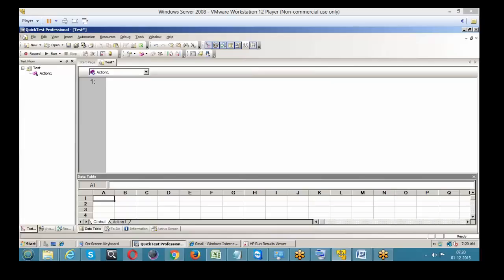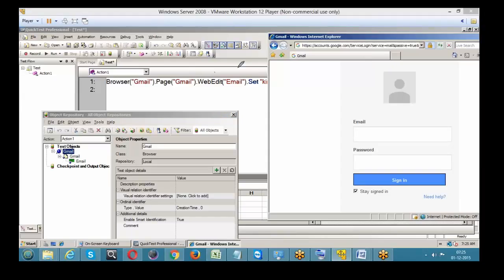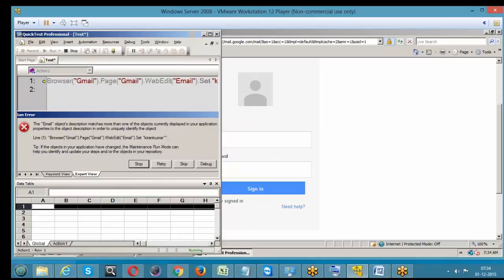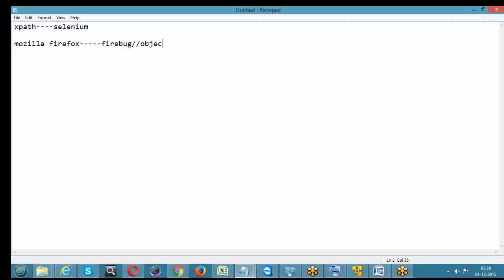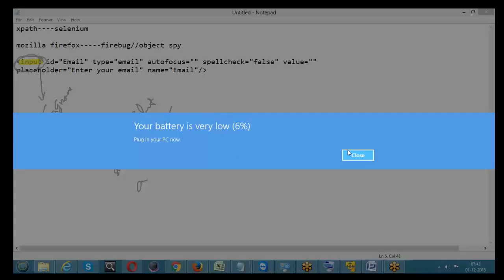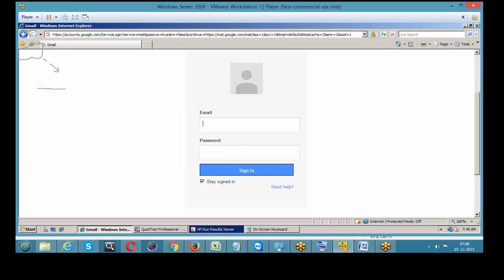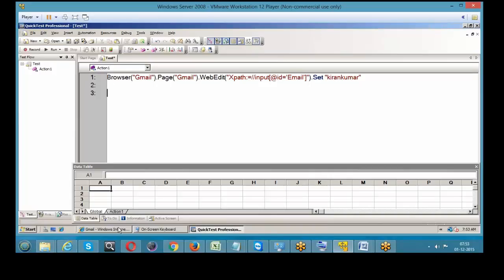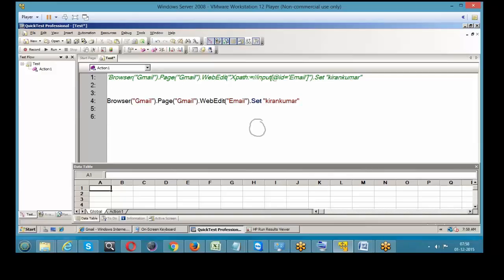XPATH IN QTP/UFT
XPATH BASED IDENTIFICATION IN QTP/UFT

QTP/UFT  STARTED IDENTIFYING WEB-BASED ELEMENTS BY USING XPATH FROM QTP/UFT 11 ONWARD

AN EXCELLENT PROCESSES TO IDENTIFY WEB ELEMENTS

THIS VIDEOS WILL GIVE U A COMPLETE  GUIDE ON
HOW TO USE XPATH
BENEFITS OF XPATH